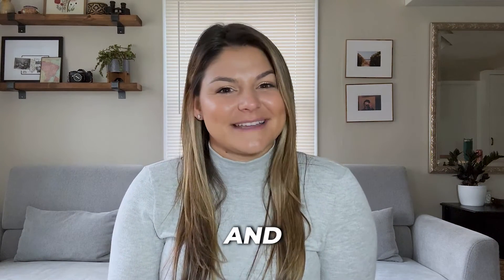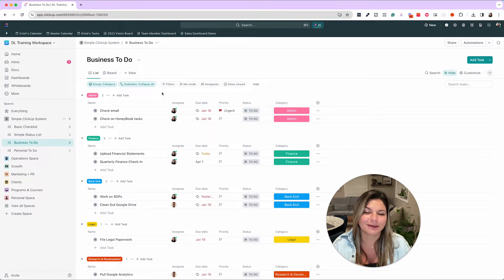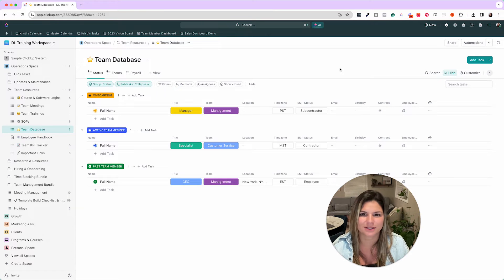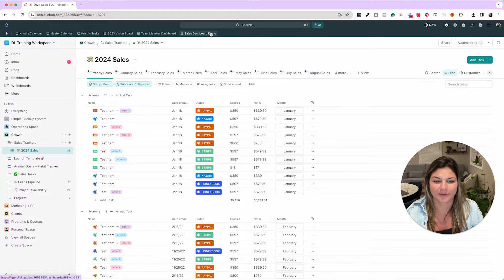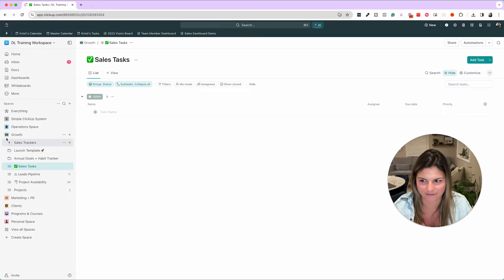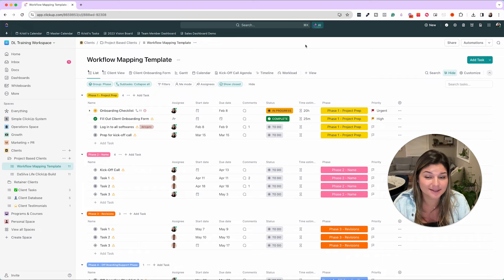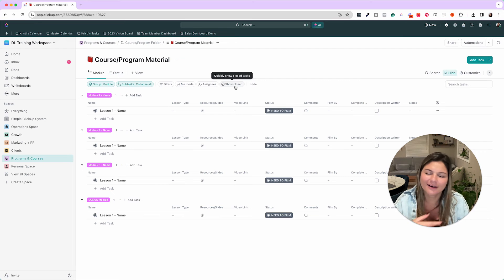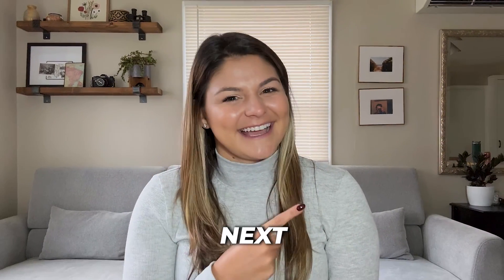How to Use ClickUp to Run Your Online Business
Running an online business is challenging. You don’t have the luxury of working with your clients in person. You can’t collaborate with and help your team members on the spot. And sometimes you have to work even harder to attract new business, turning leads into customers with great content.

Thankfully, ClickUp is here to help 👏👏👏

ClickUp can make so many aspects of owning an online business more efficient and productive! From tracking sales to automating content creation to managing client projects, ClickUp has a tool or feature that makes it easier. And in some cases, better. If you wanna learn how to leverage ClickUp for your online biz, this video is for you!

📚 FREE RESOURCES
→ Newsletter:

ttps://youtu.be/qdiyHyba-IM